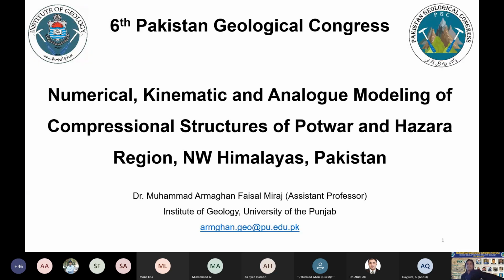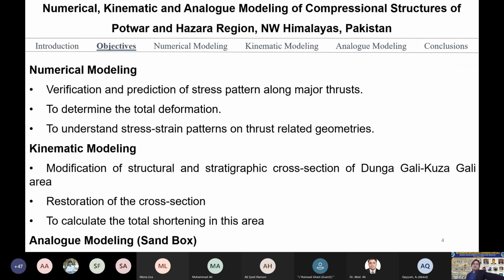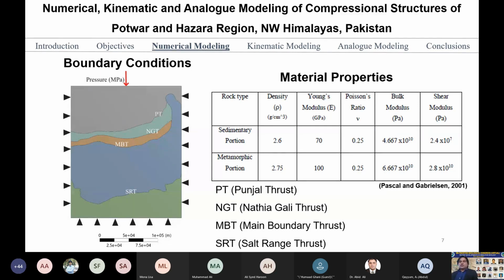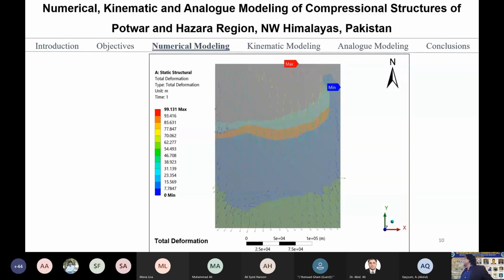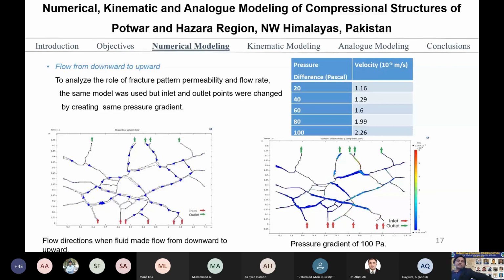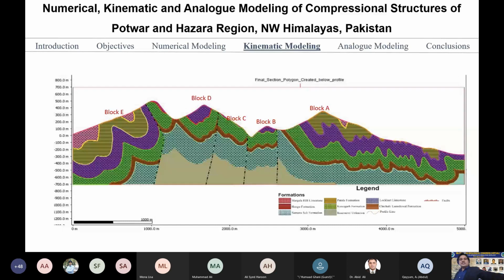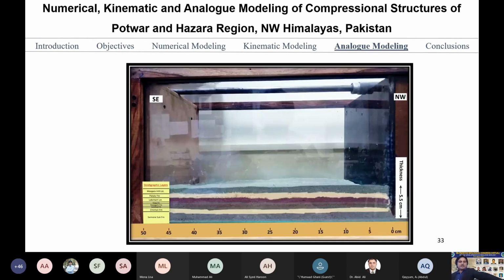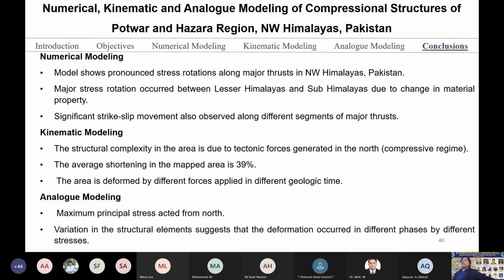Numerical, Kinematic and Analogue Modeling of Compressional Structures of Potwar and Hazara Region